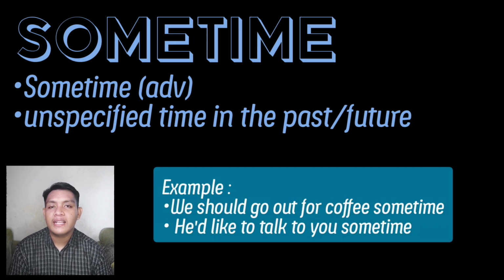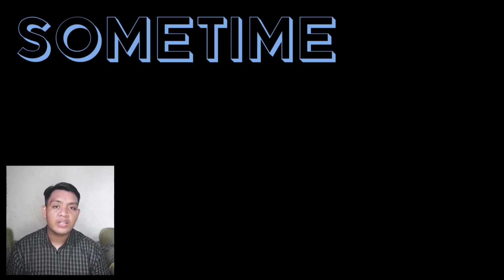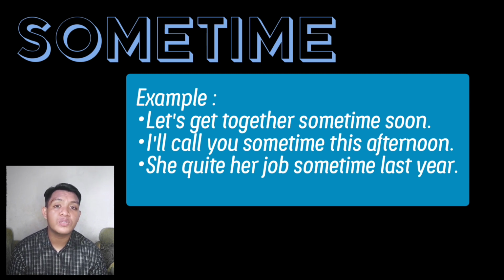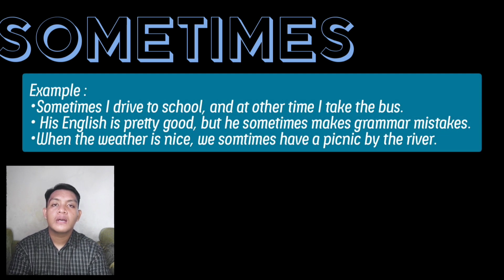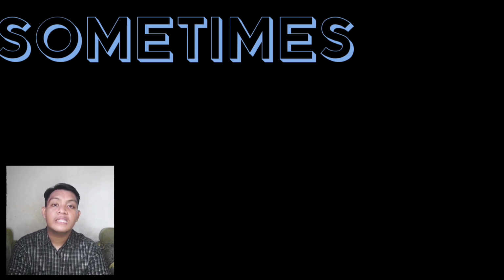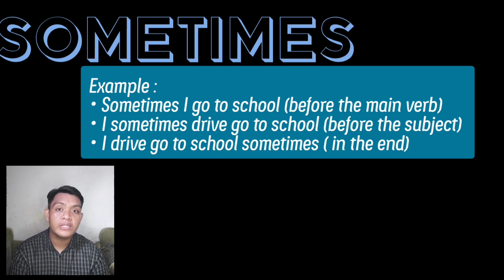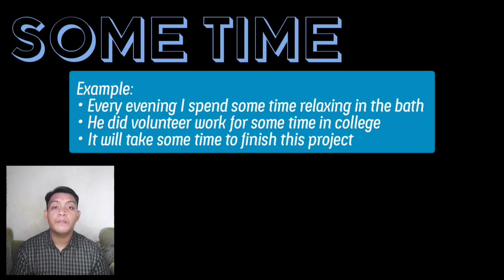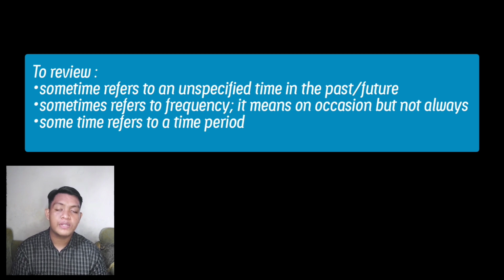UNIT 34 (SOMETIME, SOMETIMES, SOME TIME) | VICRY HAIKAL- GROUP 8